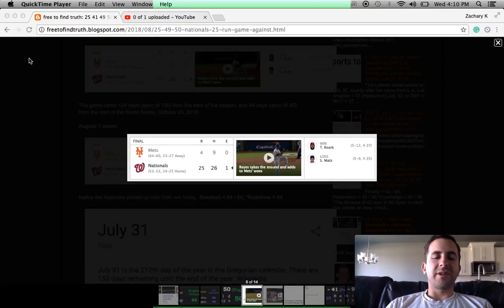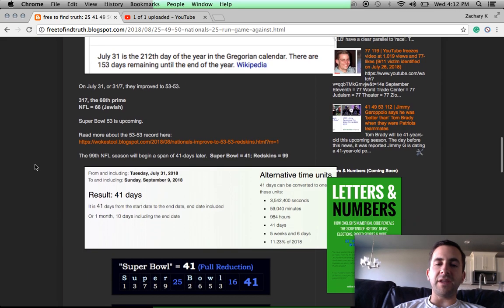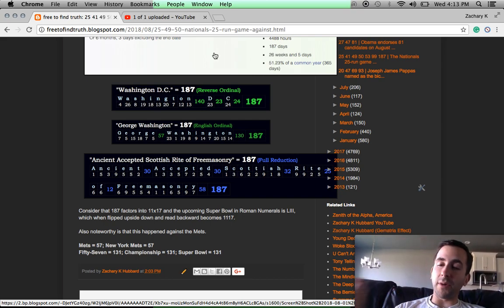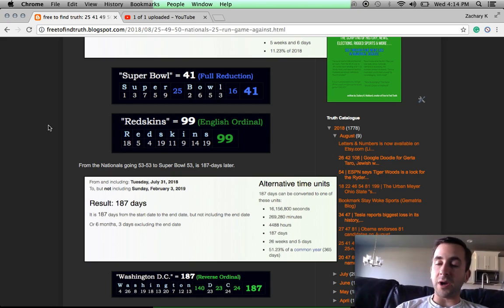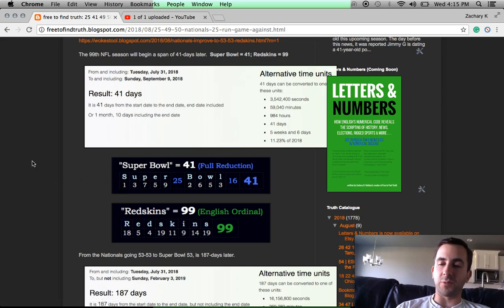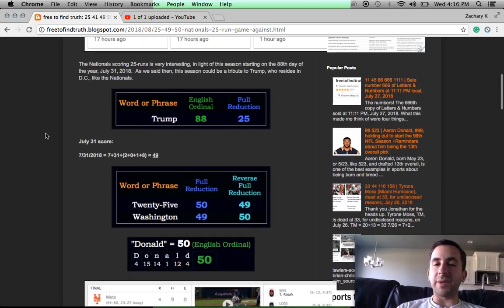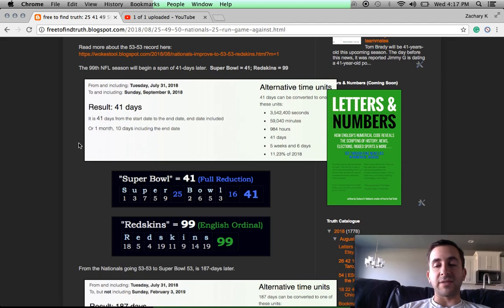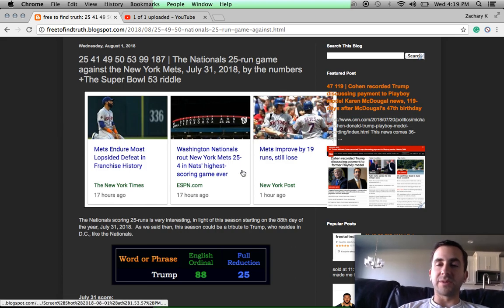Nationals 25 runs on July 31, 2018, to even record at 53-53 +Super Bowl 53 parallel